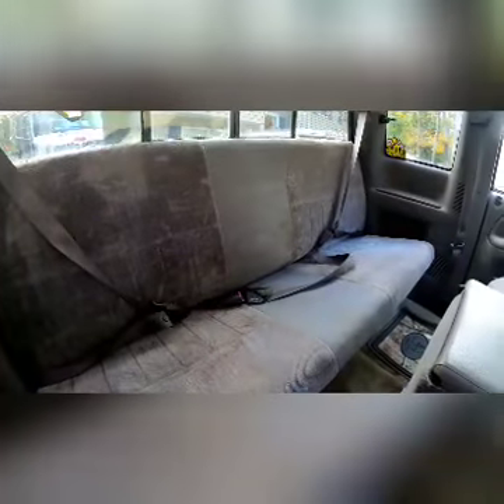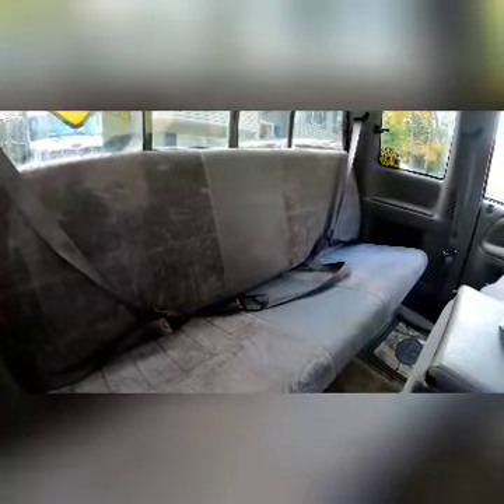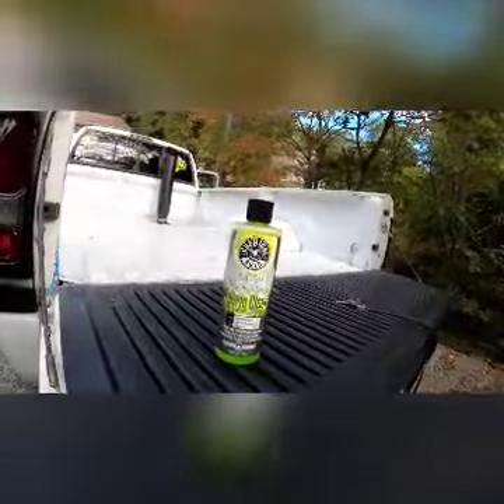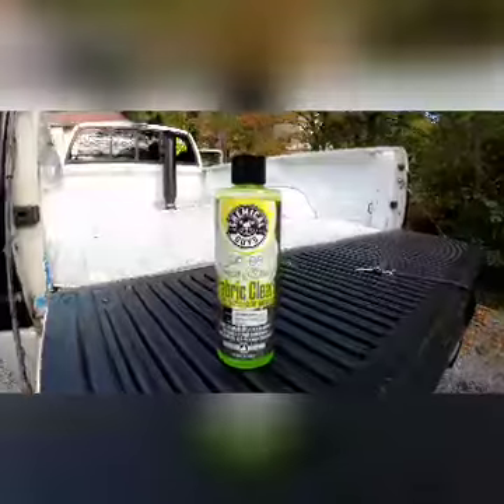Chemical Guys Fabric Cleaner Review!!!/Cold Start!!!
Review of Chemical Guys Fabric Cleaner
*Cold Start of the 12 valve!

link to chemical guys fabric cleaner: